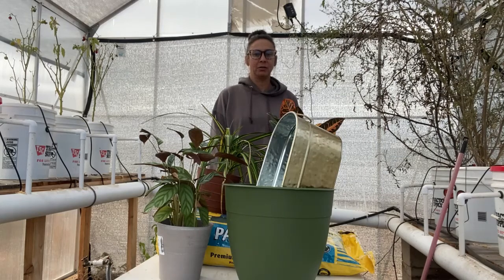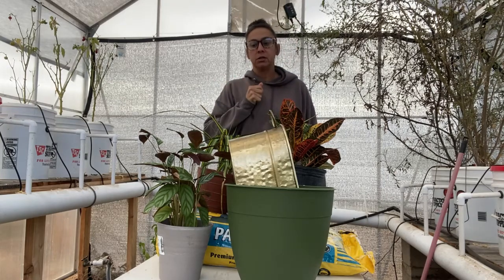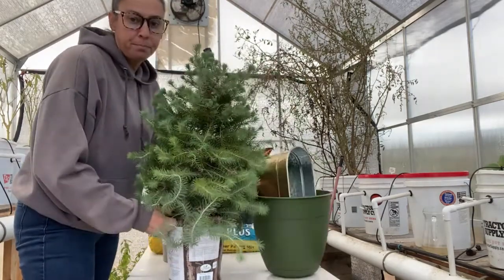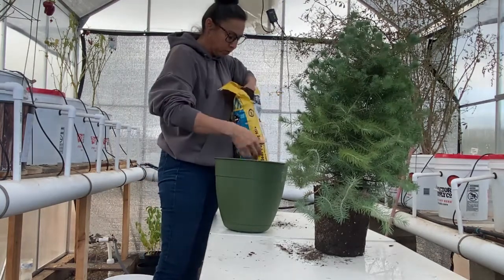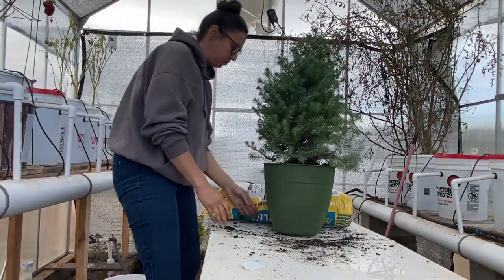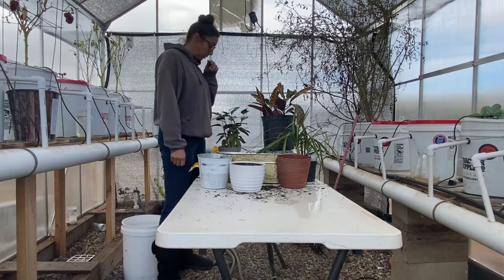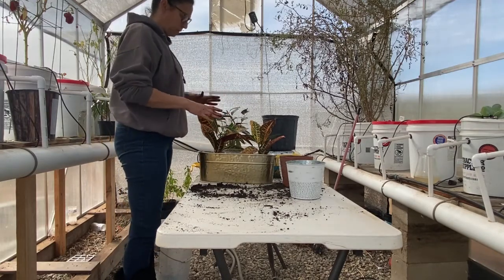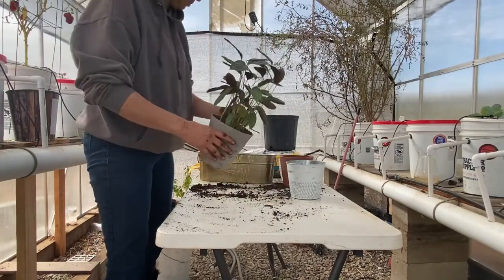Transplanting Clearance Plants from Lowes | Repotting a Small Christmas Tree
In this video I take my Christmas Tree and transplant it in the hopes that I can use it for years to come during christmas.  I also purchase a few clearanced plants to transplant and hope that they dont die on me!  All in my 10x12 Harbor Freight Greenhouse.